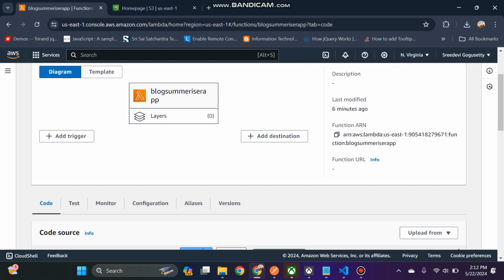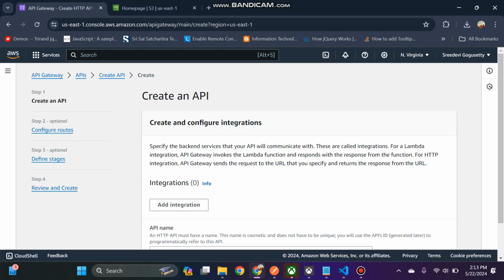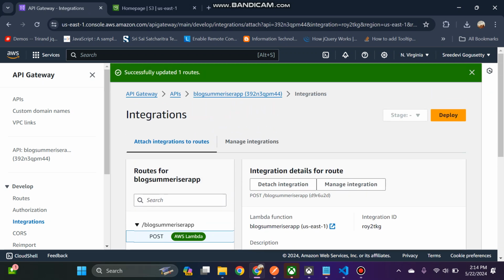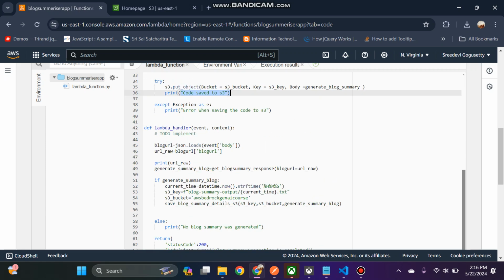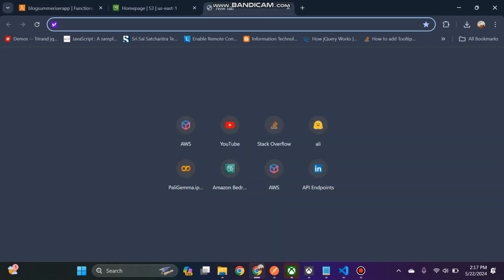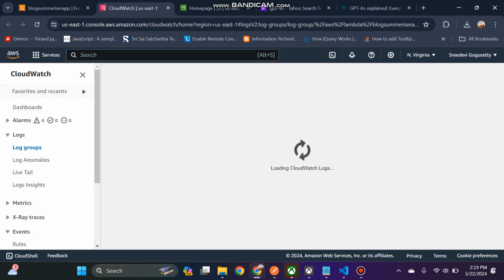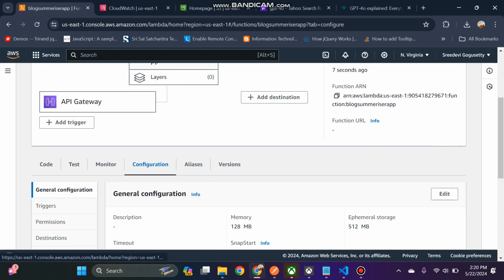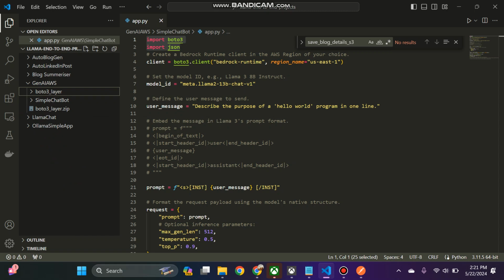GenAI AWS BedRock BlogSummeriser Part2